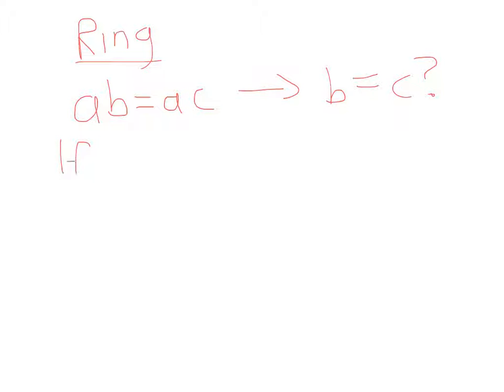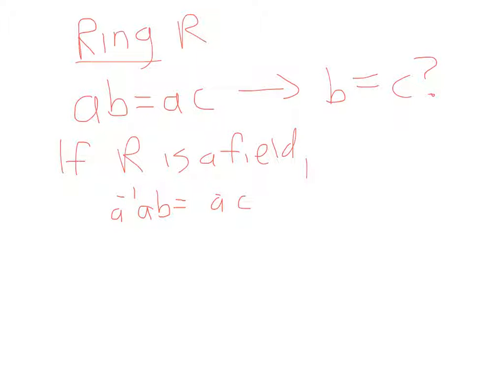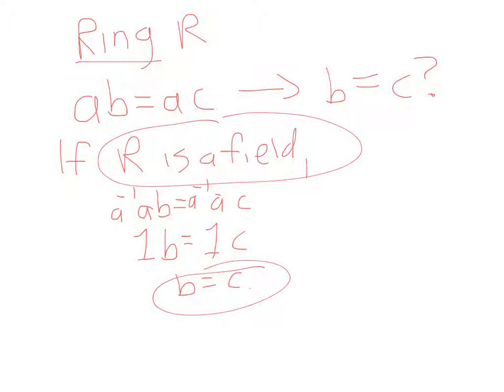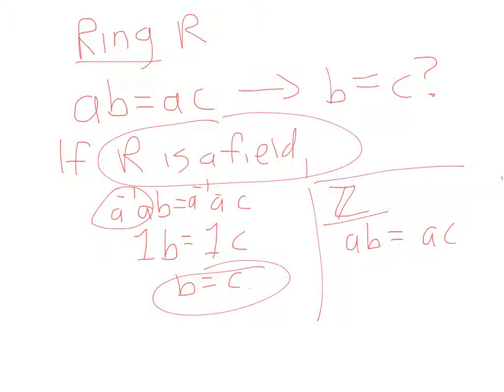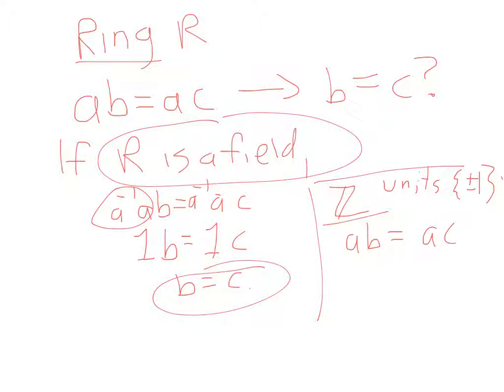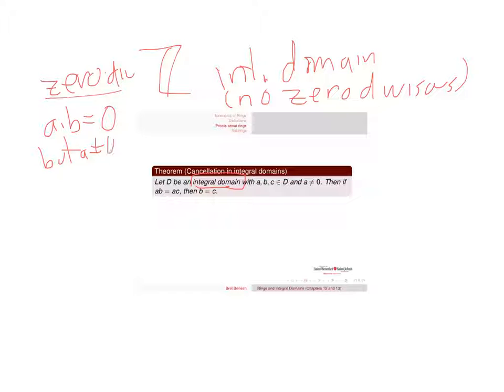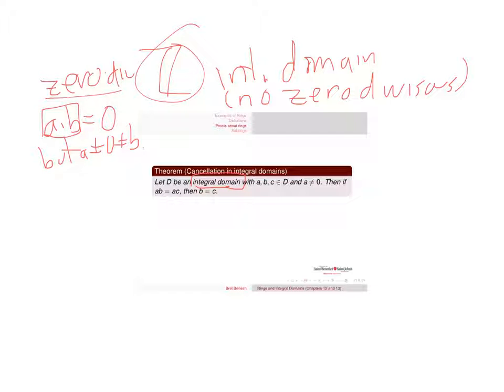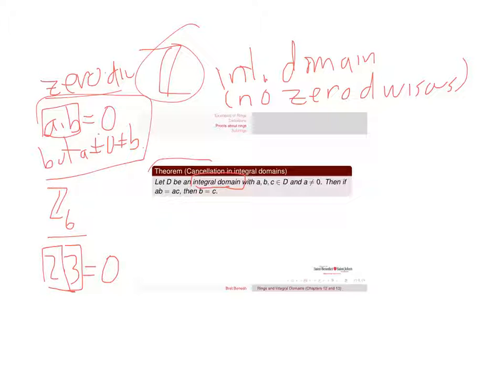Abstract Algebra Rings Cancellation